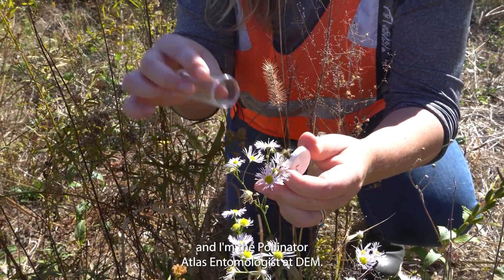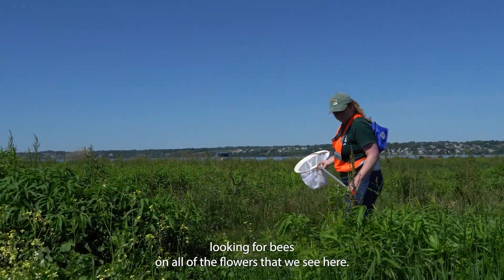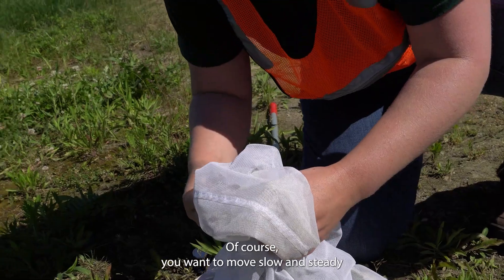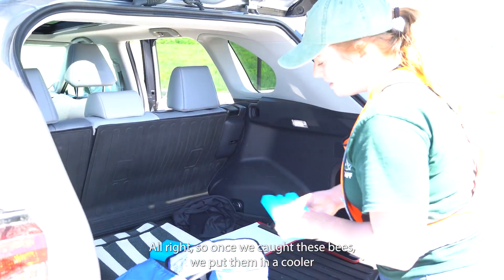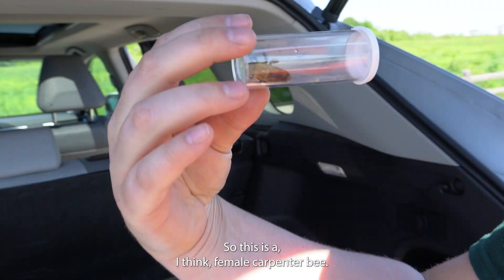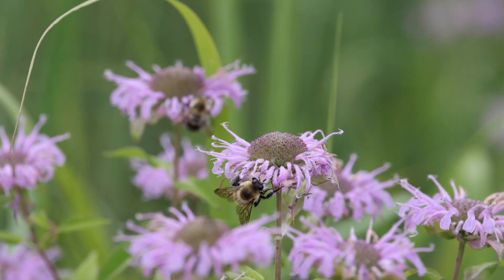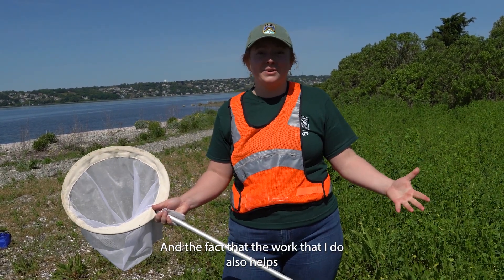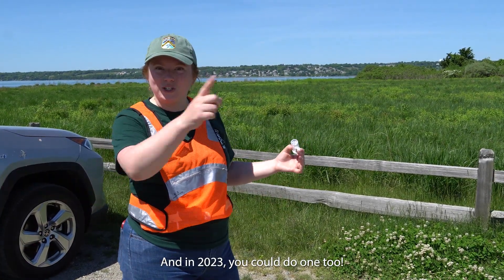Meet an Entomologist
Join RIDEM's Pollinator Atlas Entomologist, Katie Burns, on a bumblebee survey to learn about these adorable and important insects!

Additional bumblebee clips: Norm Grant
Rhody Critter Kit theme: Mary Gannon